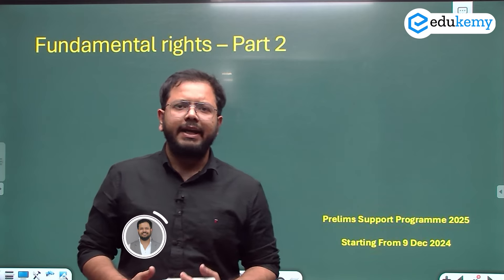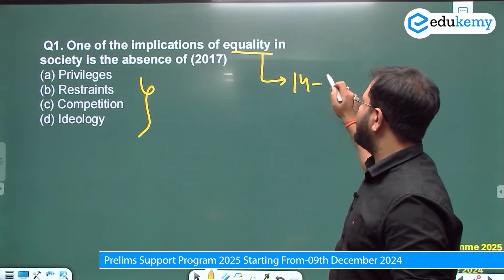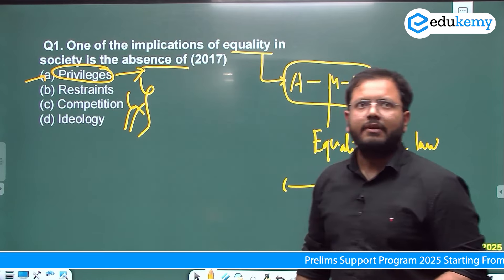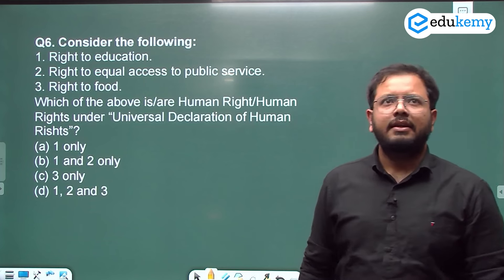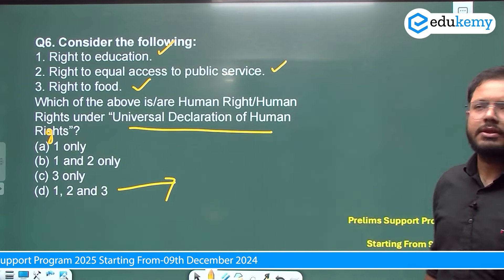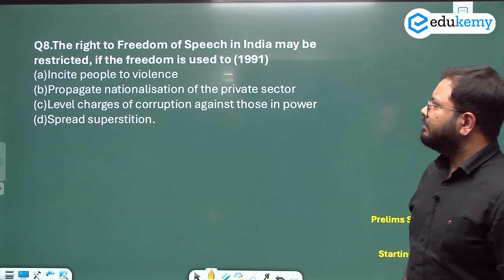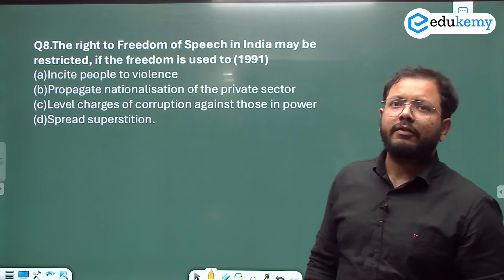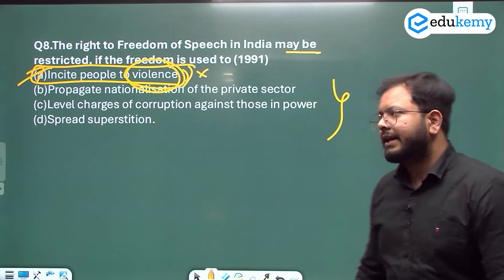UPSC Prelims Question Paper | UPSC Polity Previous Year Questions #3 | UPSC Prelims 2025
🔴 Join Prelims Support Program with Test Series by Shabbir Sir & Team

- 317 UPSC qualifiers in Final Merit List (UPSC CSE 2023)
- 6 Edukemy students in the top 100 (UPSC 2023)
- 90% Hit Rate in UPSC Geography Optional Paper, Mains 2023
- 50% questions hit rate in mains over years.
- 80+ years of cumulative teaching experience.
- India's Best-in-class Faculty.

For Daily Updates and Study Material:
2. Be Exam Ready by Practicing Daily MCQs
3. Daily Newsletter - Get all your Current Affairs Covered